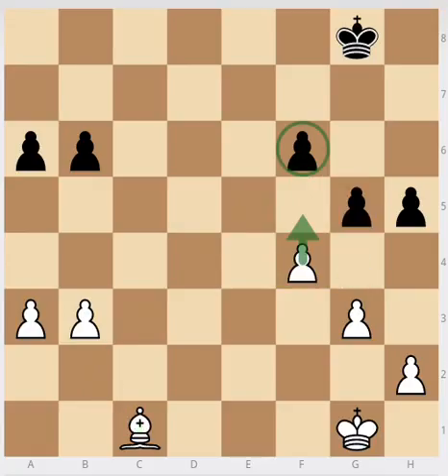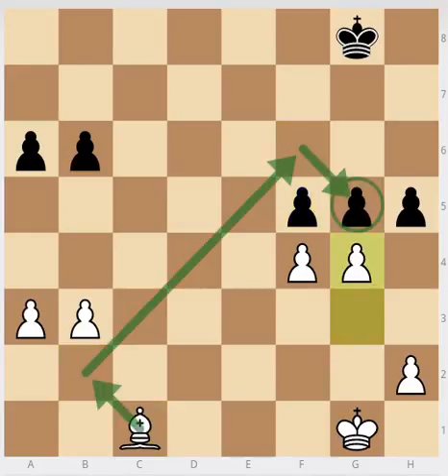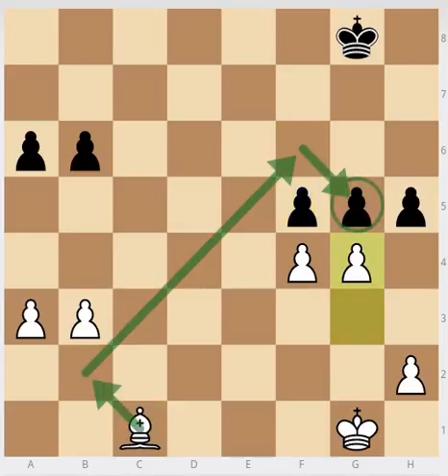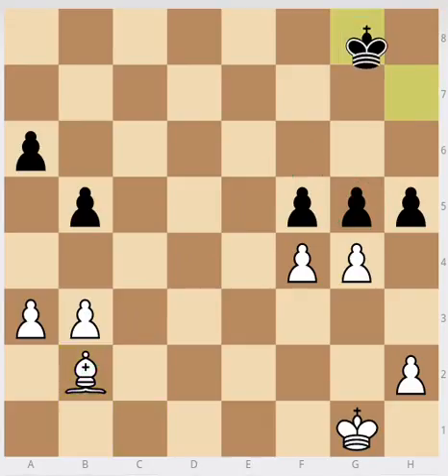Atomic Endgame - Advanced 1 - Pawnitisation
Part 1 of 7 in the Advanced Endgame series.